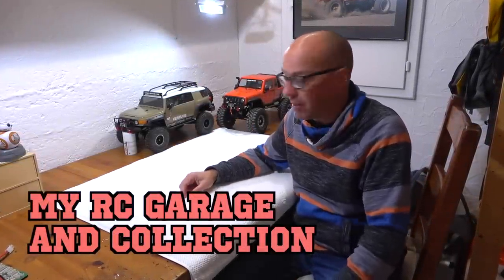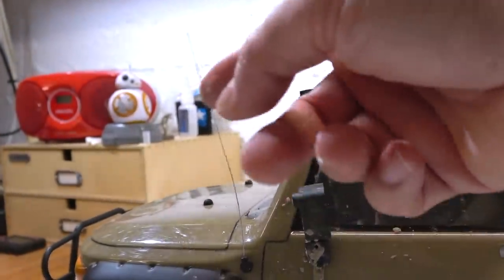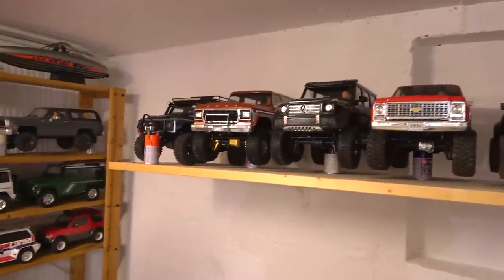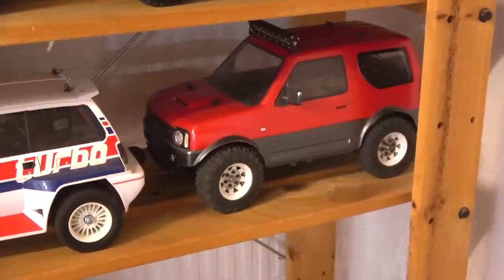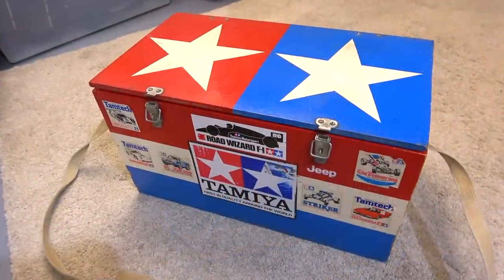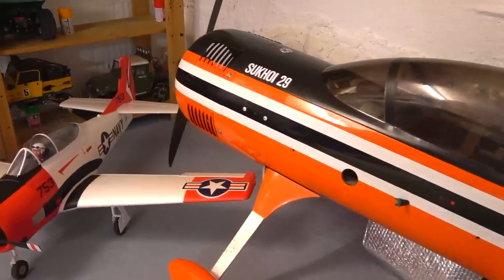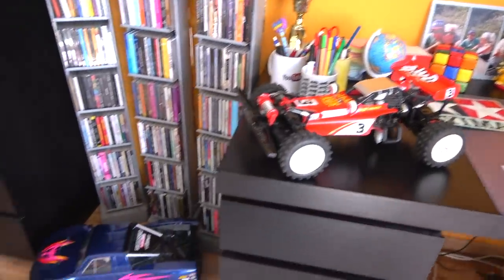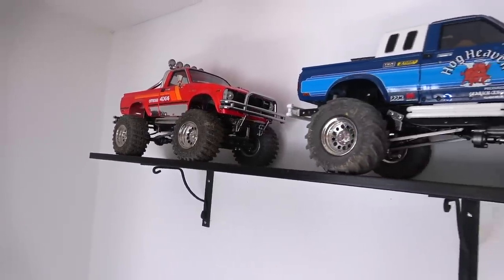Matteo's RC Garage and Collection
This is a Tour through my RC Garage and my RC Collection.